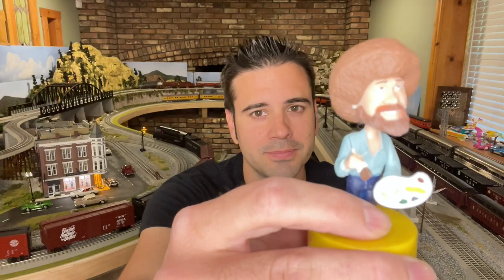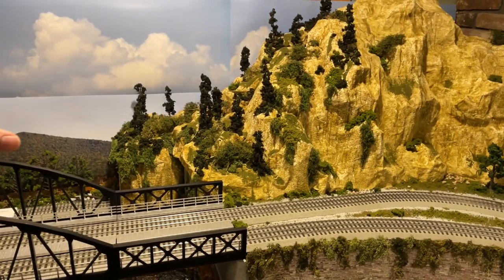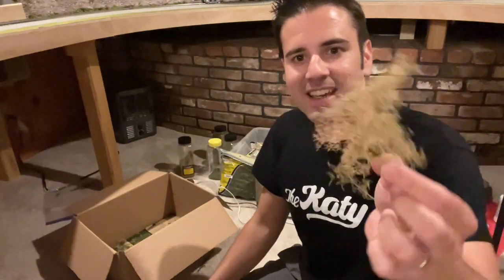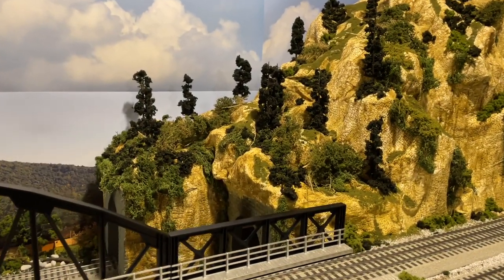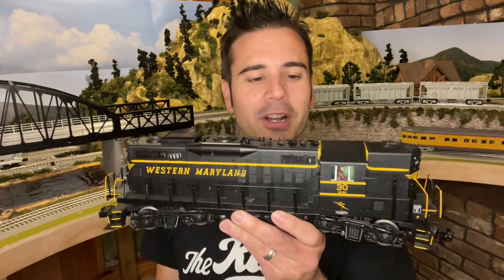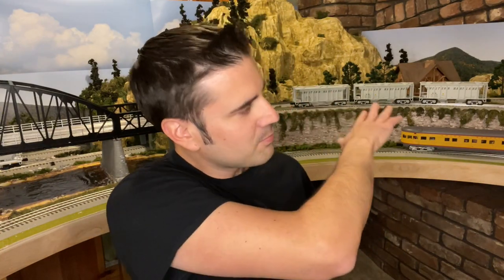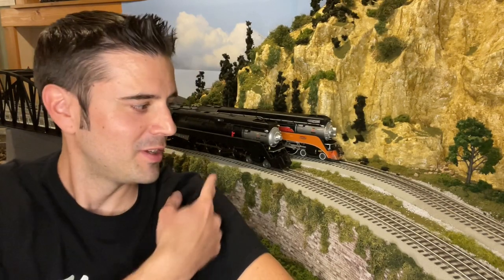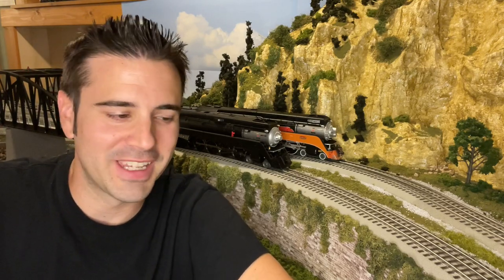Easy Scenery Tips - Layout Update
A layout is never really finished. There are always so many new ideas that come to mind when I am running trains.

This week, I am adding detail to the mountain on the south end of the layout and we will run some trains through the area.

Engines in this video:

MTH Premier WM GP9
Lionel VL Big Boy
Lionel VL GS5
Lionel VL GS2